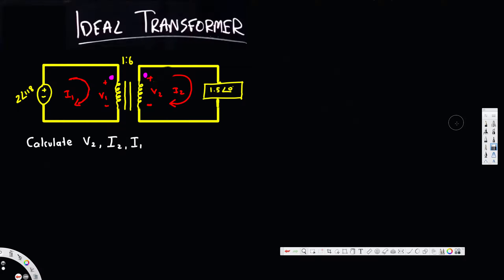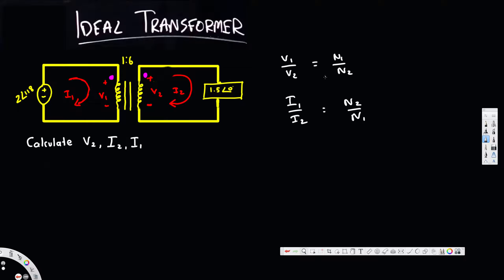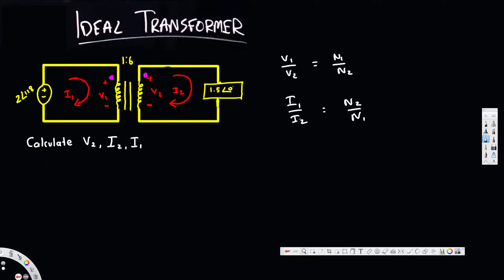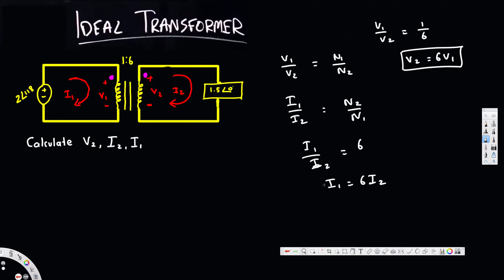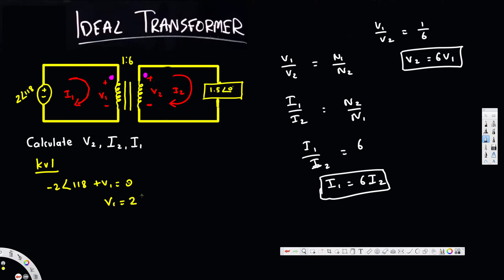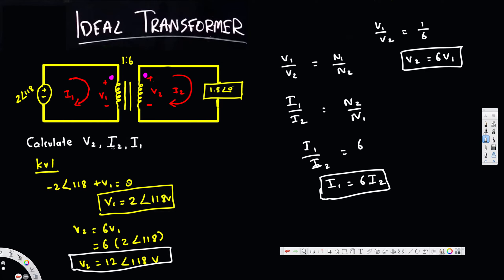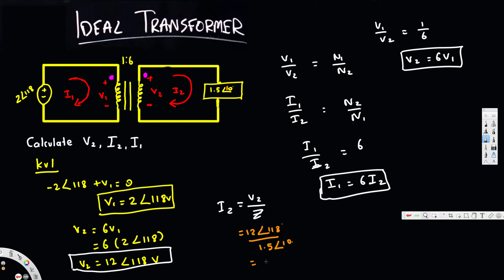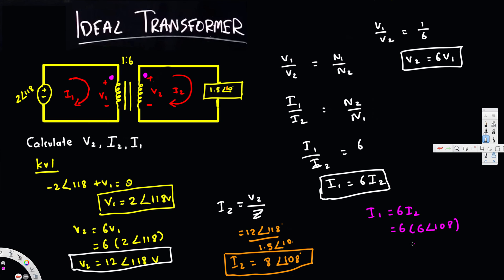Introduction to Ideal Transformers - Circuit Analysis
Introduction to Ideal Transformers